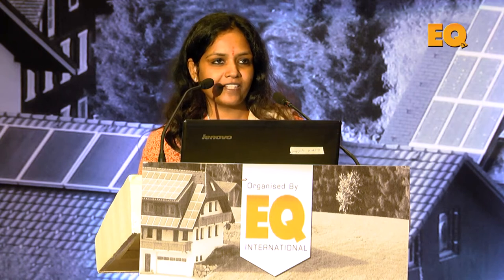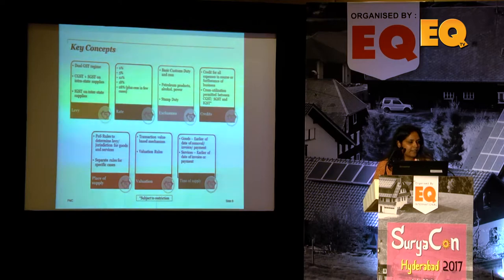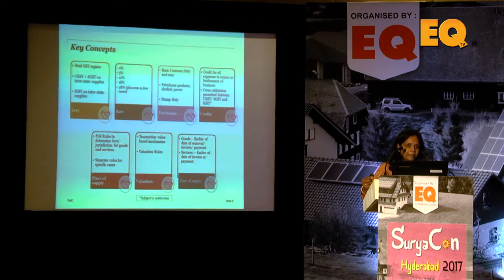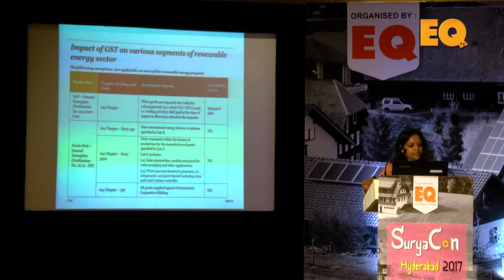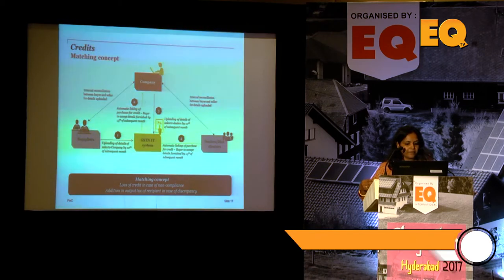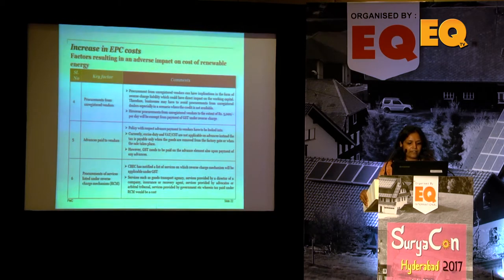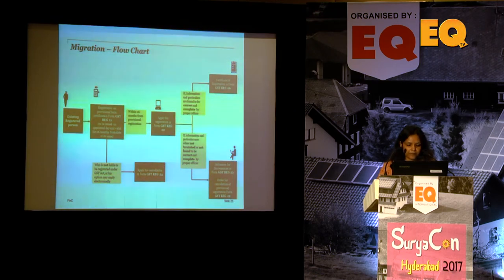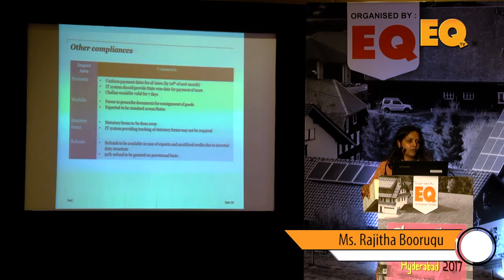GST Workshop Part 1 by Rajitha Boorugu, PwC at Suryacon Hyderabad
Presenter -
Ms. Rajitha Boorugu, Director - Indirect Tax, Pricewaterhouse Coopers
(PwC)

• Clarity on rates on different capital goods used in a solar project
• Likely increase in EPC costs
• Compliance mechanism under the new regime